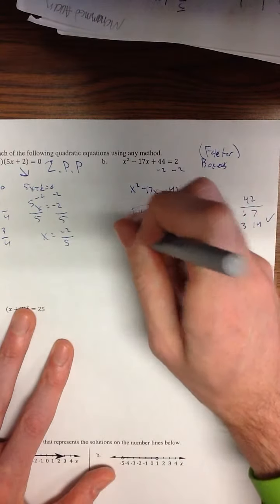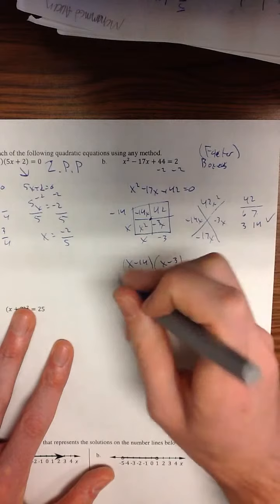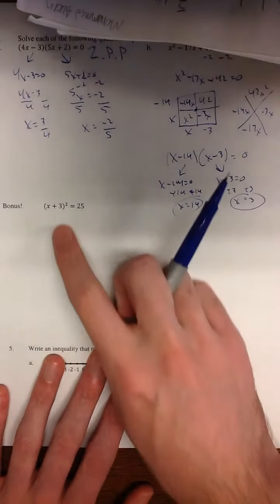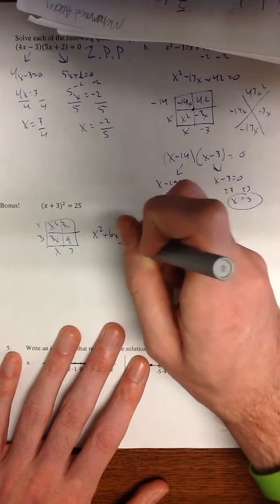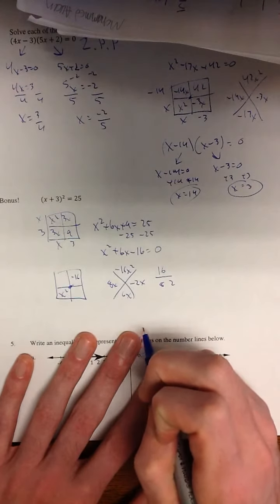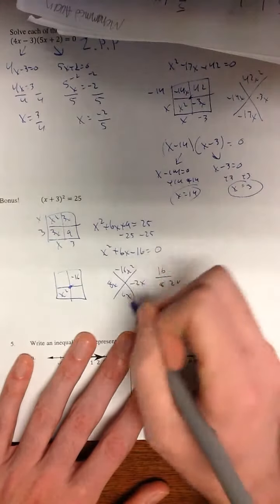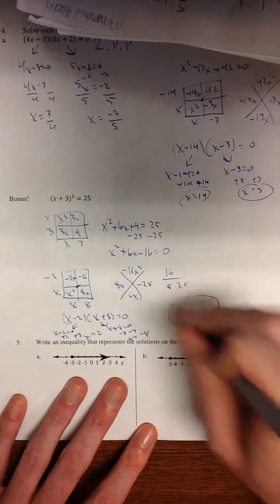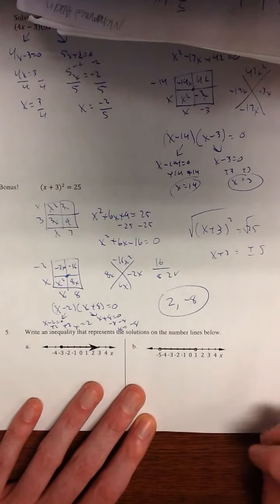Alg 9 Pt 2